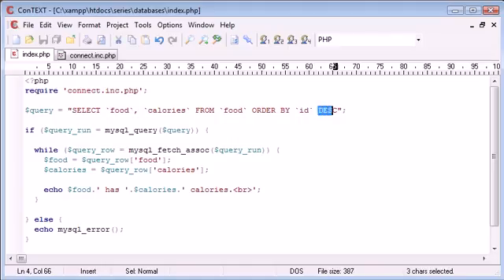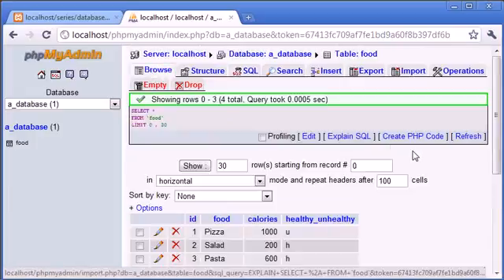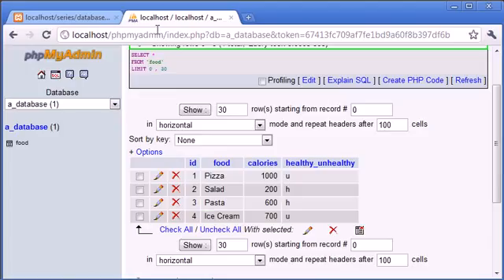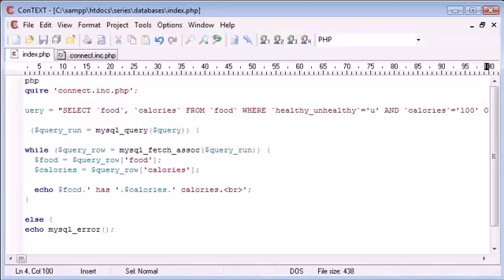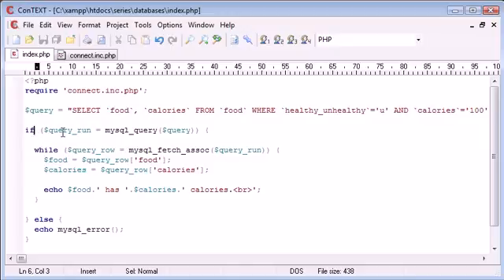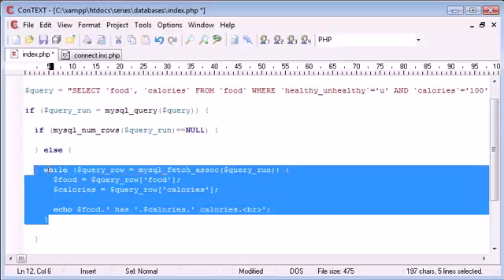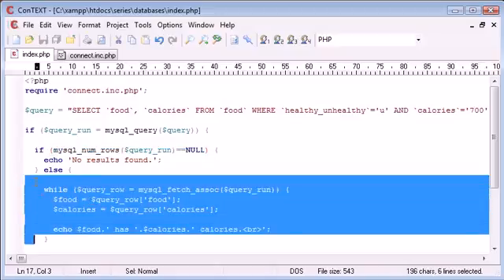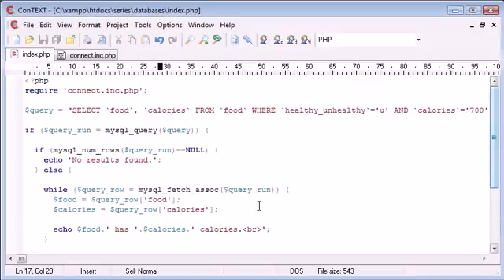Beginner PHP Tutorial 117 SELECT Part 3 YouTube 2017